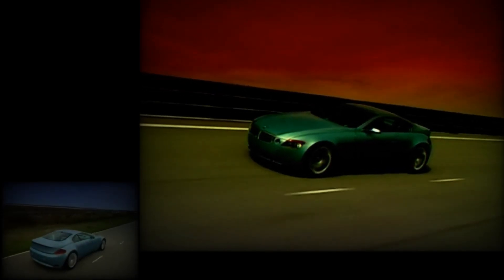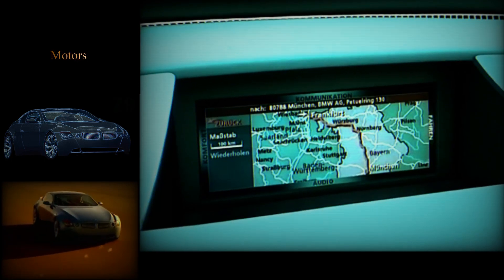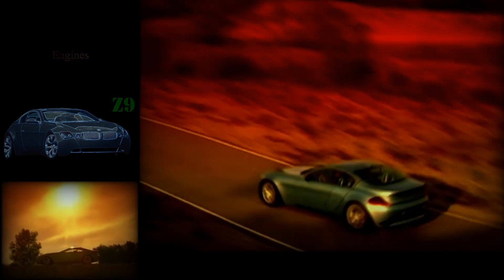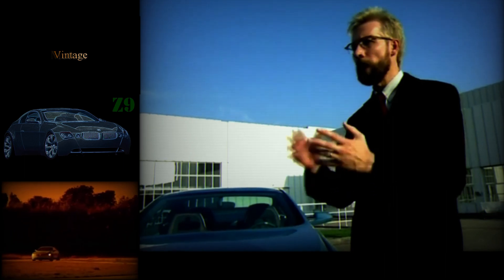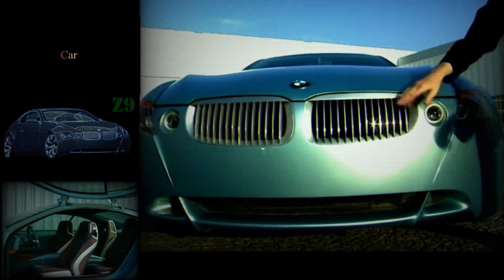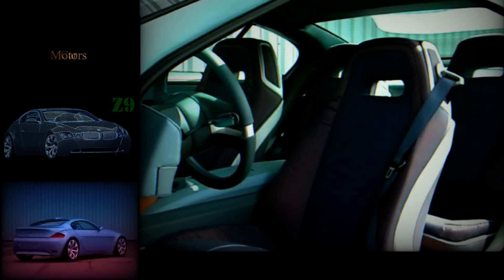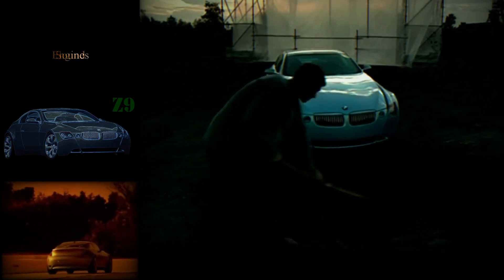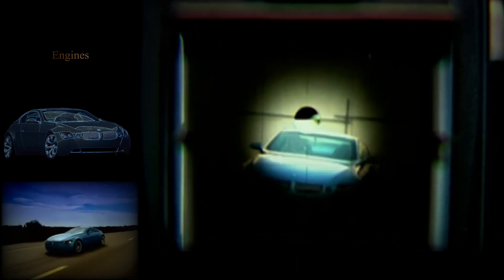BMW Z9 Gran Turismo Concept (1999).Concept GT: Emotion, Dynamic Handling, Exclusivity Design.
Financial support from the channel author.

Subscribe and support the author of the channel so that there is a desire to continue to post interesting video materials about cars of different years of production and delight your subscribers and viewers of my channel.

The sensation of the Frankfurt Motor Show is the BMW Z9, a GT sports coupe concept.

World Sports Cars.

Vintage Motors Car The Sound Engines.

Do not forget to put only LIKE.

Не забывайте ставить  НРАВИТЬСЯ.